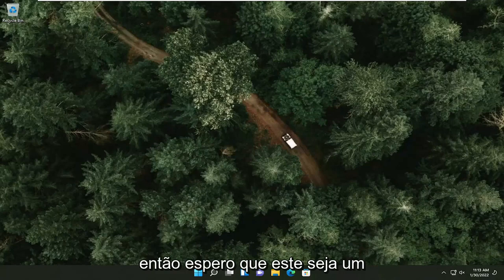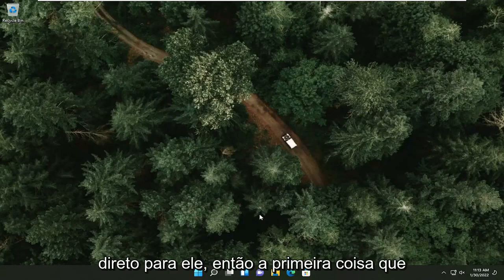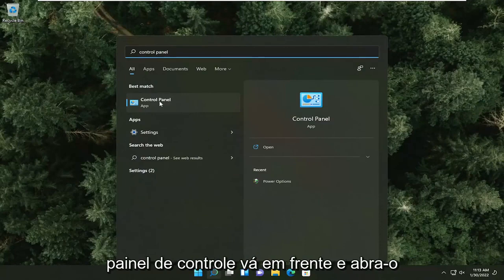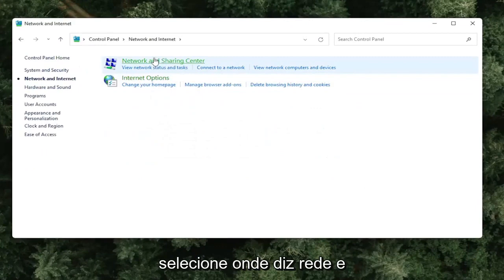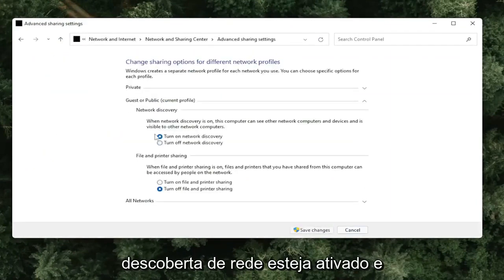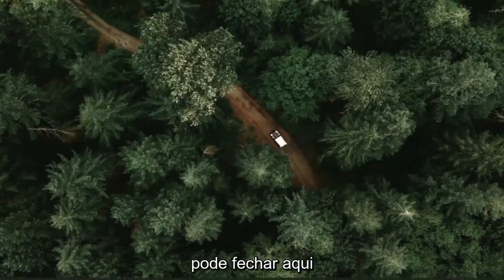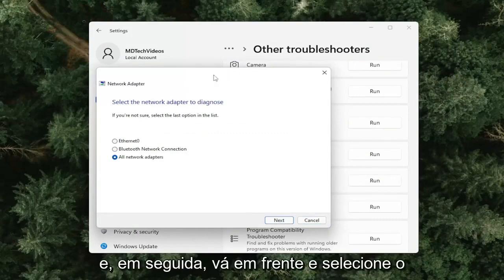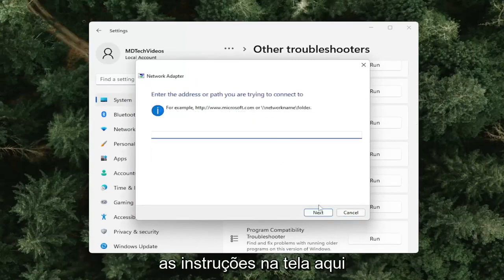Corrigir o código de erro da área de trabalho remota 0x104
Corrija o código de erro 0x104 da área de trabalho remota no Windows 10 e no Windows 11.

O Protocolo de Área de Trabalho Remota é um utilitário interno do Windows que você pode usar para acessar computadores na mesma ou em redes diferentes sem ter acesso físico. Isso é útil porque você pode controlar o sistema de destino usando apenas alguns cliques de seu escritório ou casa. Existem toneladas de utilitários RDP de terceiros por aí. O RDP integrado pode não ser “realmente” o melhor deles; a maioria dos usuários ainda prefere usá-lo. Claro, também existem alguns problemas com ele, como qualquer outro software. O que vamos discutir neste tutorial é o código de erro 0x104.

Essa mensagem de erro aparece quando você está tentando se conectar ao sistema de destino na mesma rede ou em uma rede diferente. A mensagem de erro afirma “Não foi possível conectar ao PC remoto porque o PC não pode ser encontrado. Forneça o nome totalmente qualificado ou o endereço IP do PC remoto e tente novamente”. Isso pode ser devido às suas configurações de DNS, opções de descoberta de rede ou, ocasionalmente, às configurações de privacidade do firewall do Windows Defender.

Vários usuários relataram ter visto o erro 0x104 da Área de Trabalho Remota no Windows 10. Em alguns casos, a conexão funciona apenas quando os dois computadores estão muito próximos um do outro.

Isso pode ser um problema extremamente frustrante, pois muitas pessoas ao redor do mundo precisam acessar seus servidores de trabalho remotamente e usam esse recurso para coletar ou acessar dados da empresa em que trabalham.

Em alguns outros casos, os usuários que tentaram se conectar a seus servidores remotos também observaram falhas na conexão com a Internet.

Problemas abordados neste tutorial:
não foi possível conectar ao código de erro do pc remoto 0x104
não foi possível conectar ao código de erro do pc remoto 0x204